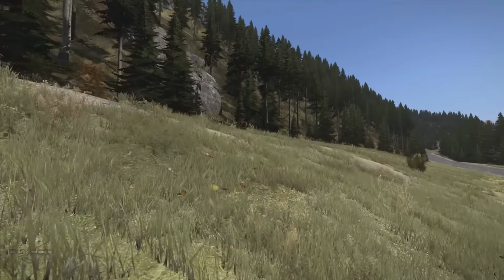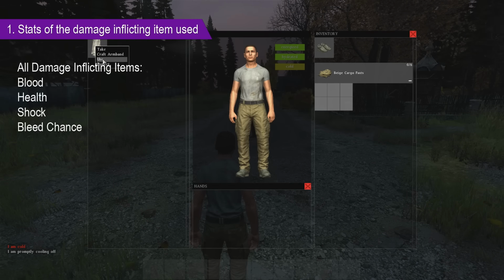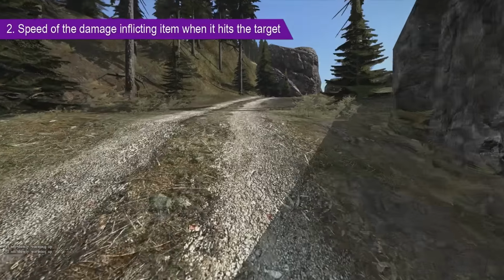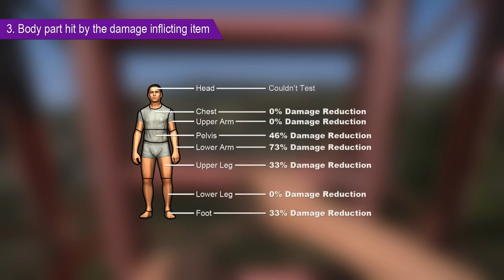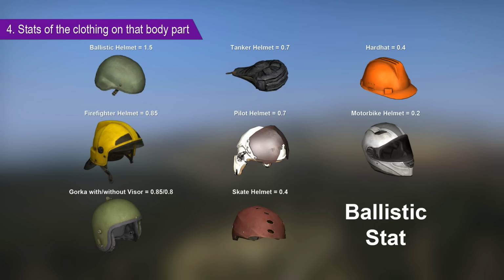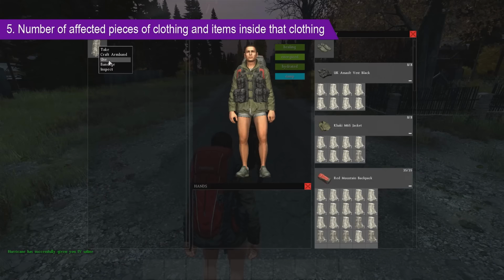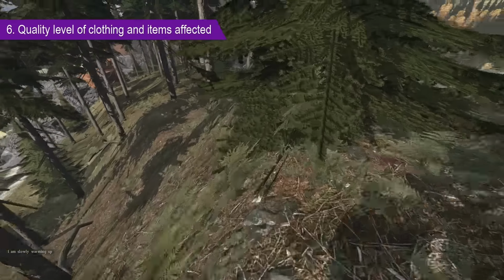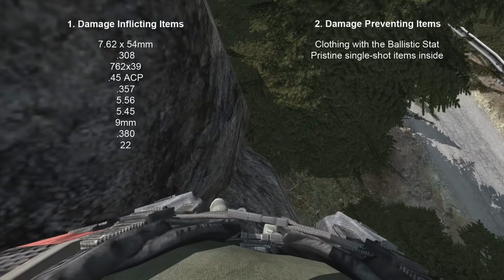[VERY OLD]A Guide to Damage in DayZ Standalone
DayZ used many variables to calculate how much damage we take. I break down the damage calculation into 6 variables to explain how it works.